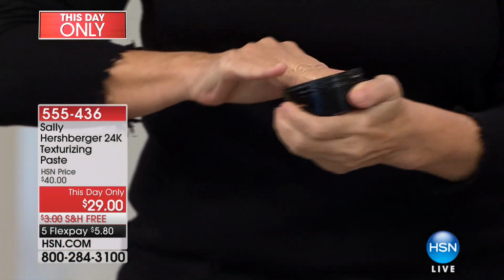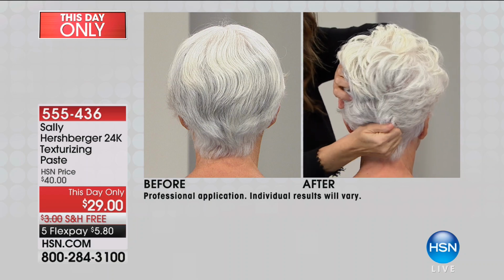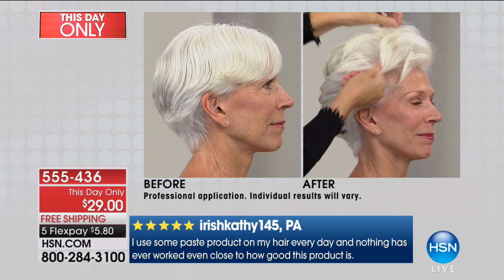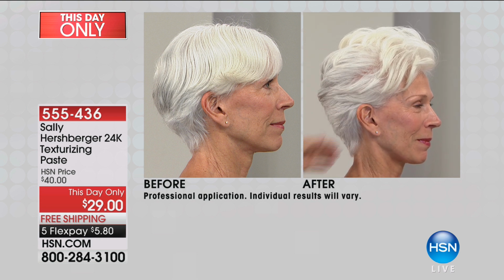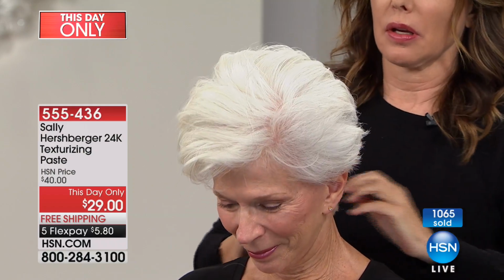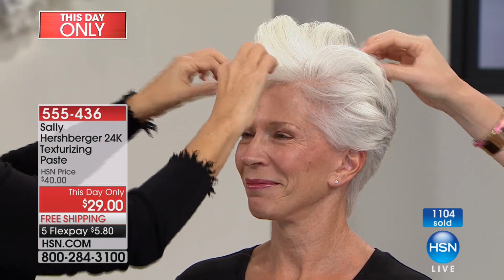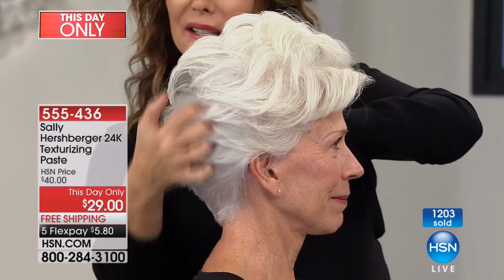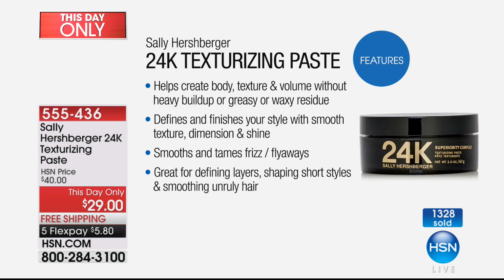Sally Hershberger 24K Texturizing Paste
Paste that adds radiance, smooths frizz and boosts body perfect for thick and coarse hair, layers or short styles

2 oz.